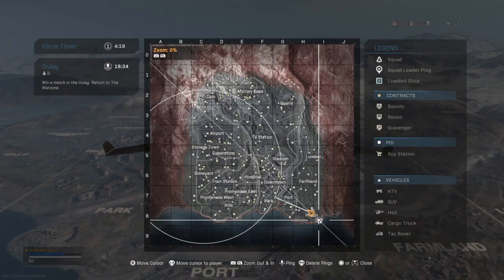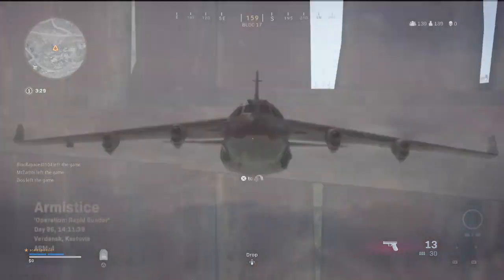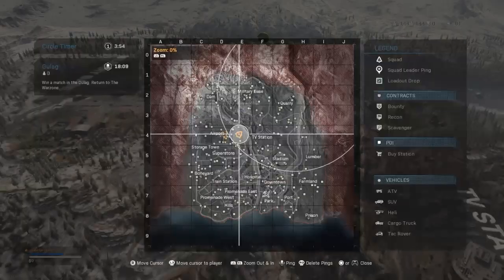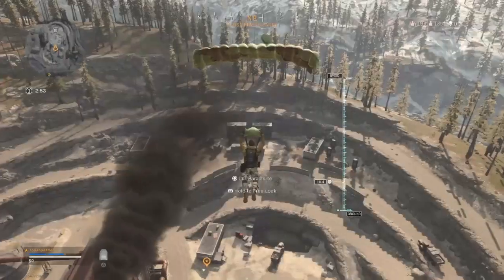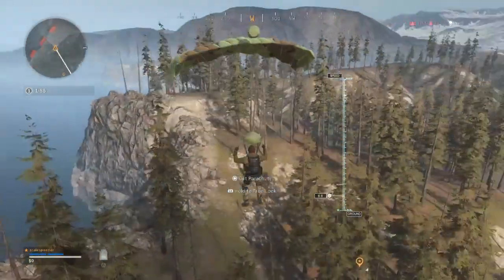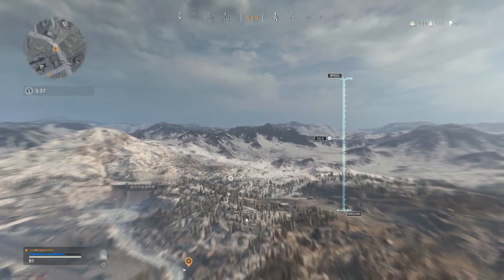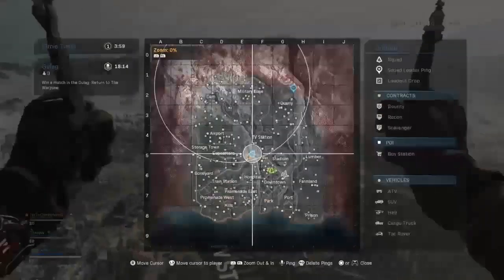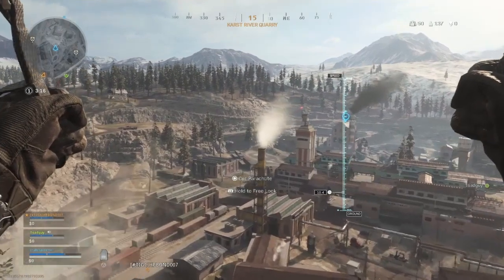WARZONE Beginners Guide How To Drop: Best Parachute Free-Fall Method Distance Time Fastest Longest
Depending on your play-style and the tactics and strategies you use to win Warzone Victories, you'll either want to hit the ground fast, or travel a long distance from the flight path so you can loot in peace, or a compromise between the two. For long distances, pop your chute early, but go into third person mode and make sure your parachute is at a steep angle.
My preferred method is a cycle of opening my chute, then cutting, then opening etc, so I can keep a fast horizontal speed, travel a reasonable distance, and hit the ground with enough time to get looted up.
Thanks, Rob.